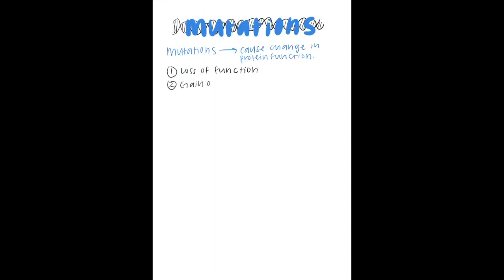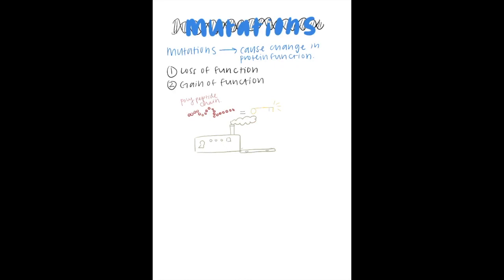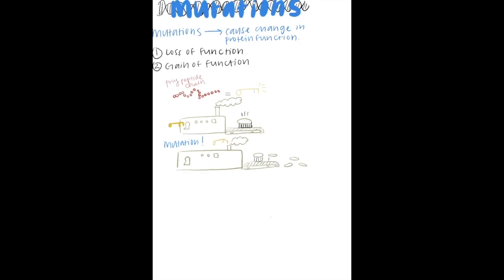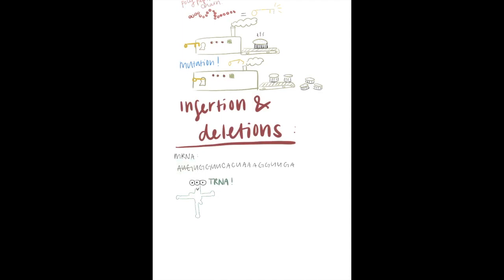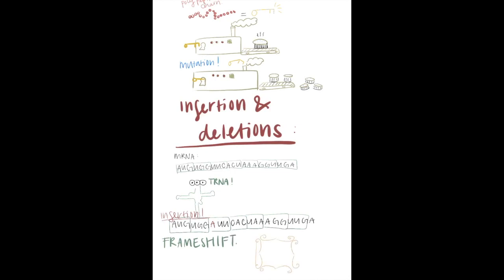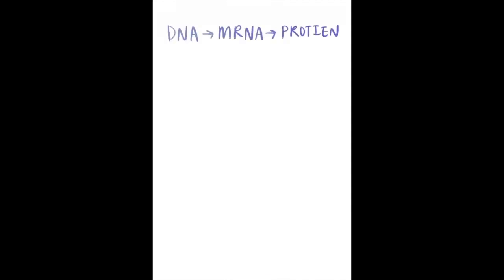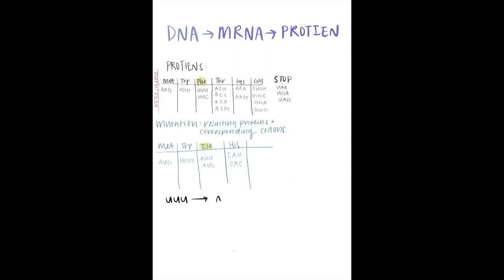GN 311: Exam 4 (4-1A)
Mutated mRNA sequence along with corresponding proteins:
Methionine (AUG)
Tryptophan (UGG)
Isoleucine (AUU, AUC, AUA)
Histidine (CAU, CAC)
Stop Codon (UGA,UAG,UAA)